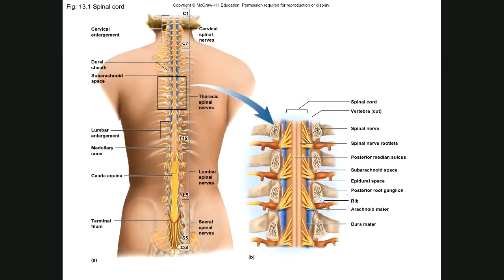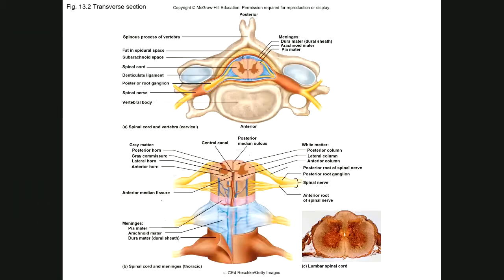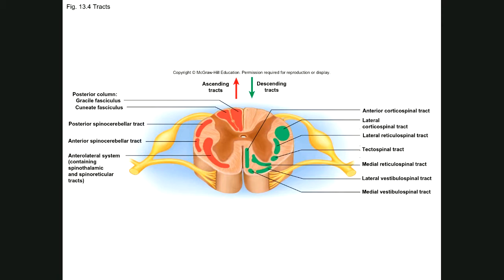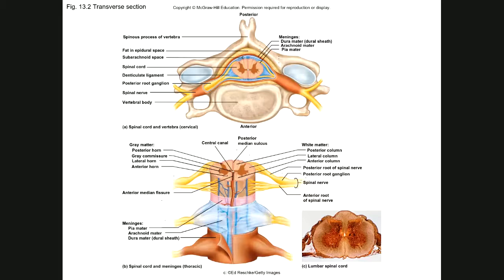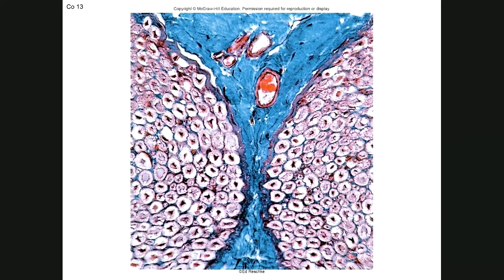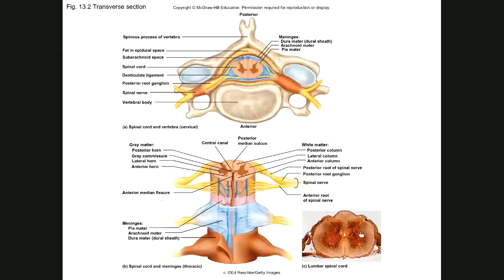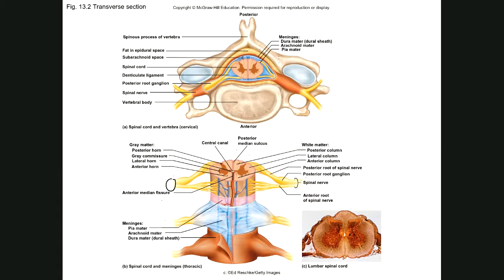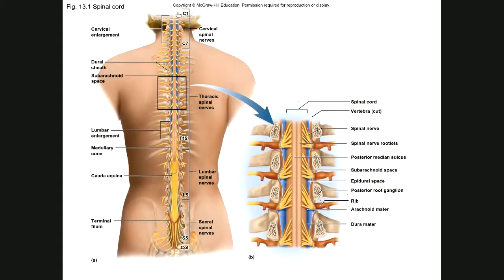BIO 425 Lecture Spinal Cord